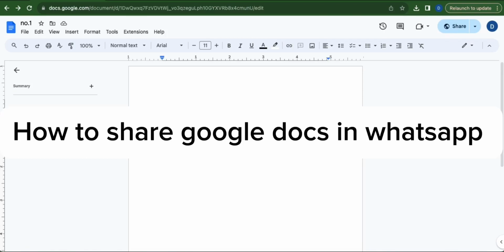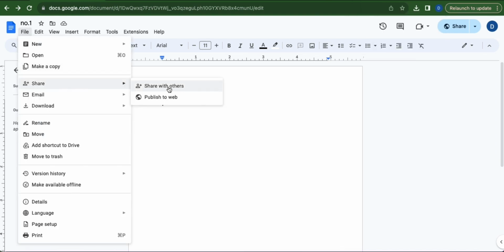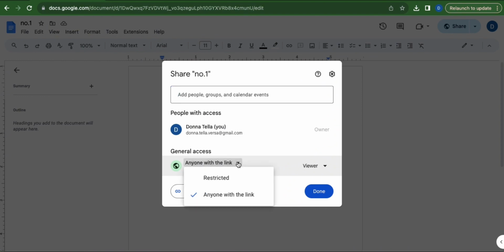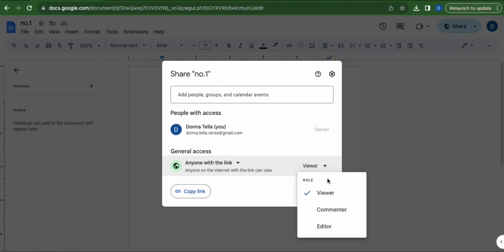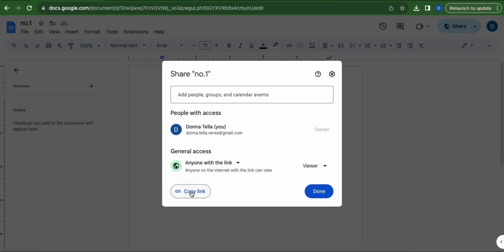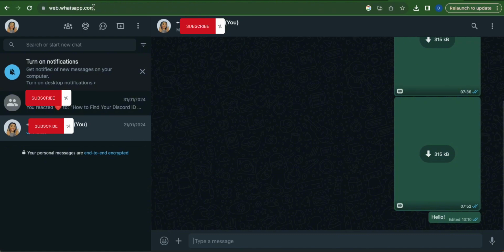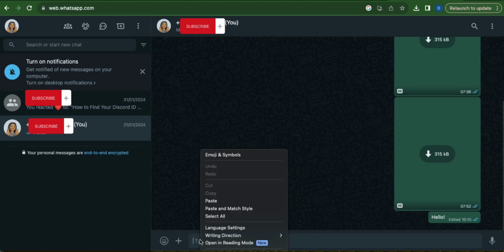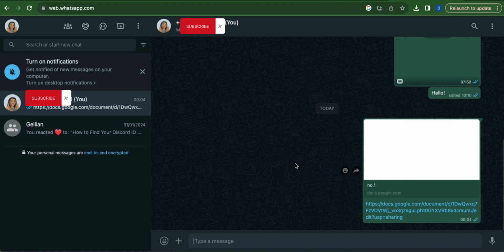How to Share Google Docs in Whatsapp (2024)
Learn‎‎‏‏‎ ‎How to Share Google Docs in Whatsapp

In this video I will show you‏‏‎ ‎how to share google docs in whatsapp